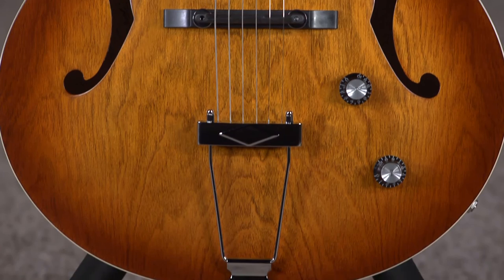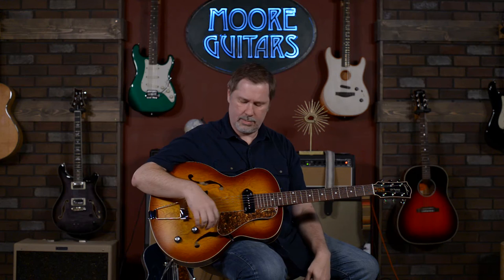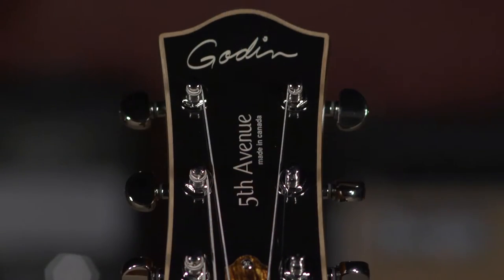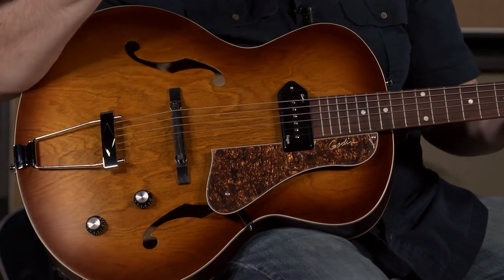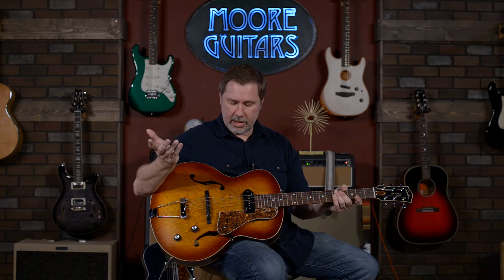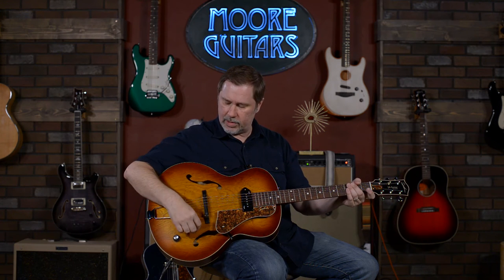Godin 5th Avenue Kingpin P90 [It's a boss, alright!]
For a single-pickup archtop, Godin's 5th Avenue Kingpin P90 has a few surprises up its sleeve. When you see a full-size hollow body archtop with a neck pickup and a floating bridge, you're probably already hearing some mellow-toned jazz lines. This Kingpin, however, is packing brass knuckles. It can deliver a sweet traditional jazz tone, but it can also get nasty, swampy, and brawl in the back alley. The first time you hear that P90 heat up an amp, you're going to want to take it for a ride.

We've been big fans of Godin guitars for years, but those Canadians are packing more value into today's line than ever before. These are high-quality North American-made guitars at prices that'll knock your socks off.

This guitar would be a great choice for blues, rockabilly, Americana, or bottleneck slide in any style. Or jazz. It works swell for that, too.